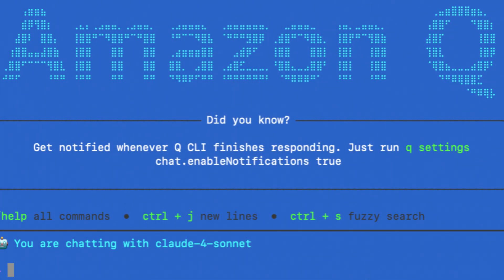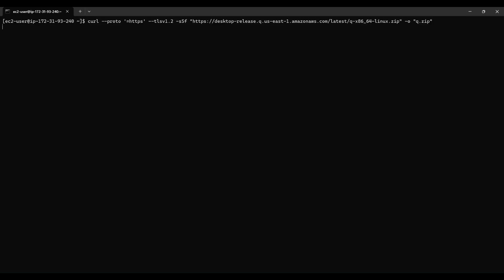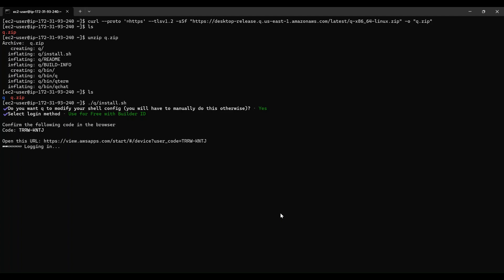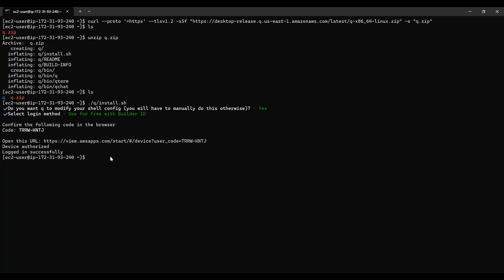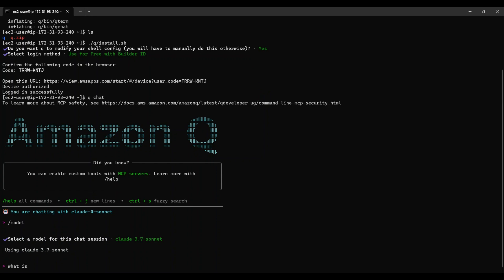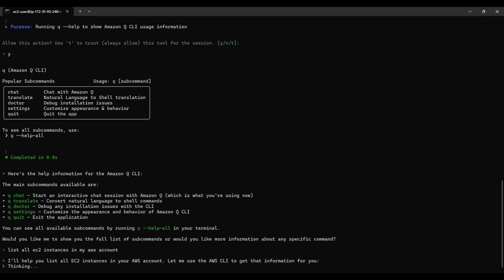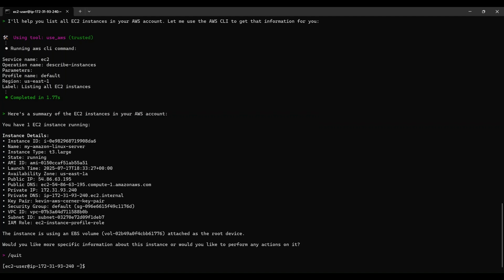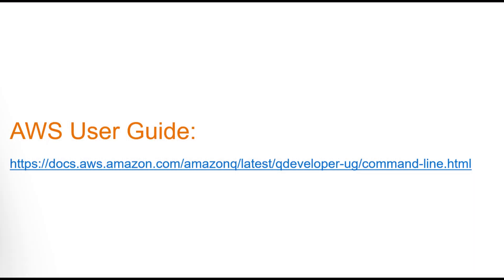Install and Use Amazon Q Developer CLI on Linux Step-by-step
Learn how to install and use Amazon Q Developer CLI on Linux! This step-by-step tutorial shows you how to set up this powerful conversational AI assistant that helps streamline your AWS workflows. Discover how to chat with AWS services and query your account resources using natural language commands. Perfect for developers looking to boost their AWS productivity with AI-powered assistance.

AWS User Guide